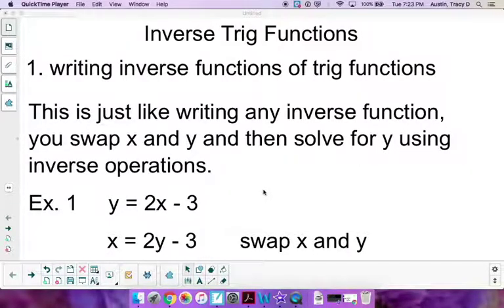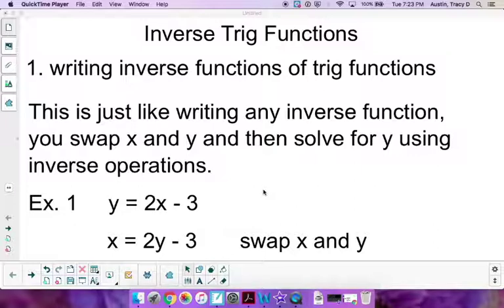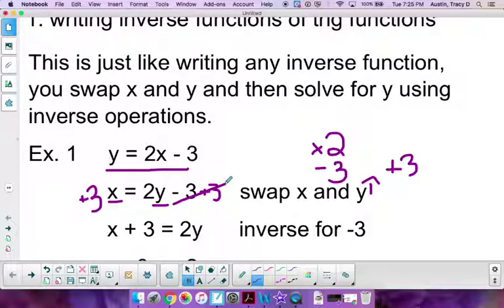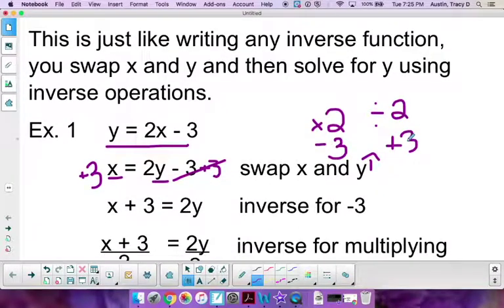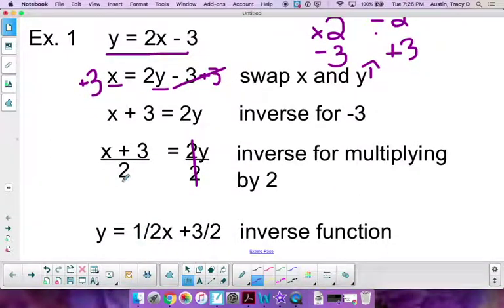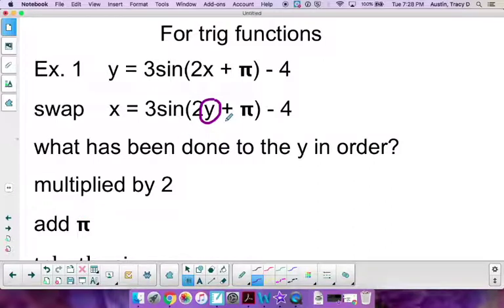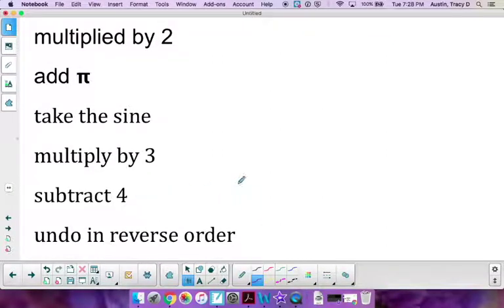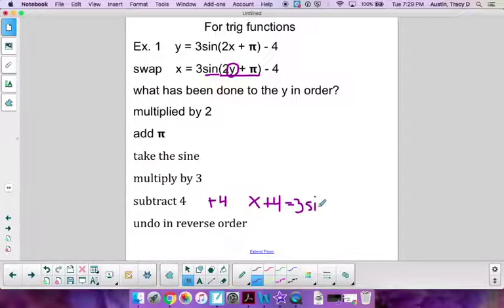Writing inverse trig functions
Using inverse operations to write inverse trig functions